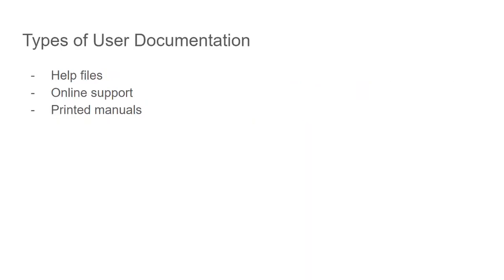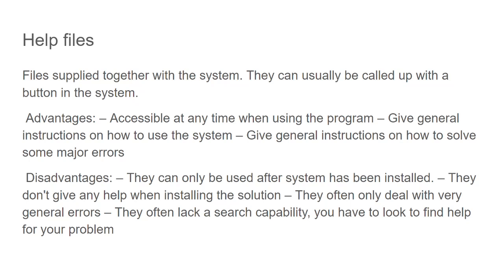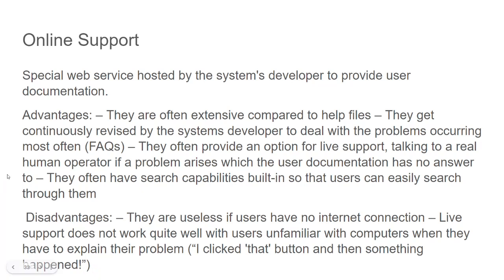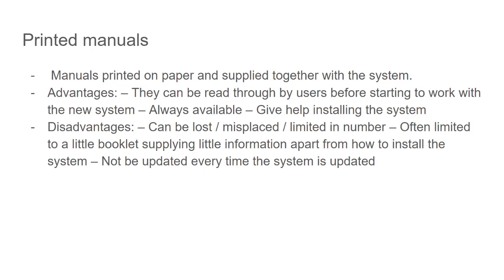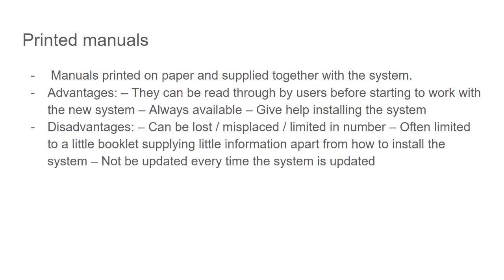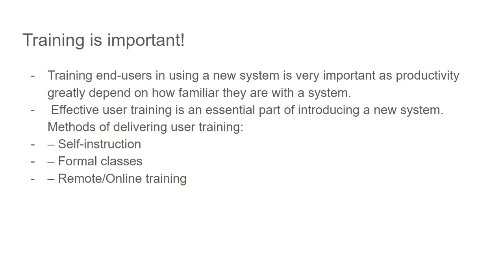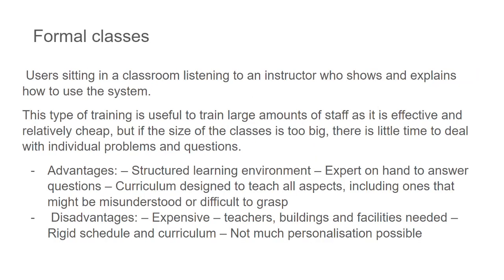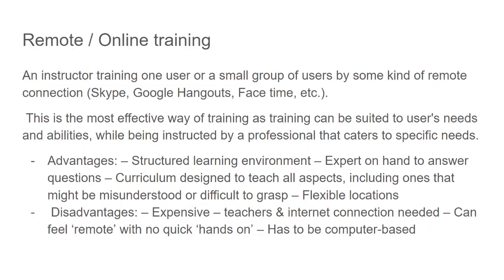IBDP CS Paper 1 - Topic 1.1- System in Organization ( Part 3 )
A video discussing topic 1.1 Systems in Organizations for the IBDP Computer Science HL Paper 1 exam would be a helpful and informative resource for students looking to deepen their understanding of this key concept.

The series could begin by introducing the topic of systems in organizations, explaining what systems are and why they are important for businesses and other organizations. It could then go on to explore the different types of systems, including information systems, management systems, and communication systems, and how they interact with each other.

The series could also cover key concepts related to systems in organizations, such as data flow diagrams, entity-relationship diagrams, and system life cycles. It could provide examples of how these concepts are applied in real-world scenarios, such as in the design and implementation of business processes and systems.

The series could also discuss common challenges and considerations when implementing systems in organizations, such as security, privacy, and scalability. It could provide insights and strategies for addressing these challenges, and offer advice for students preparing for the IBDP Computer Science HL Paper 1 exam.

Overall, the series would be a valuable resource for students looking to deepen their understanding of systems in organizations, and would provide them with the tools and insights needed to succeed on the IBDP Computer Science HL Paper 1 exam.